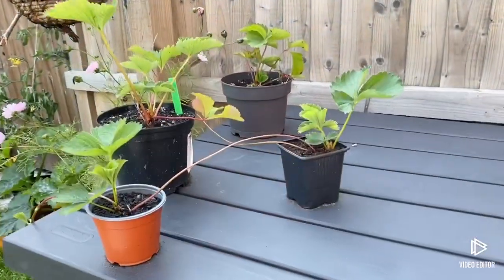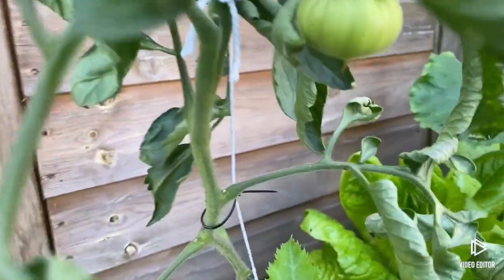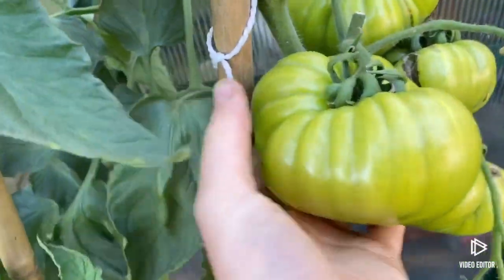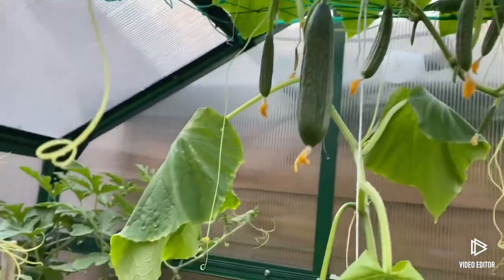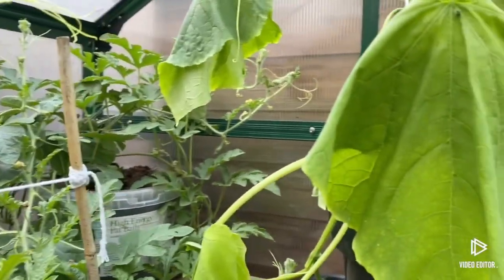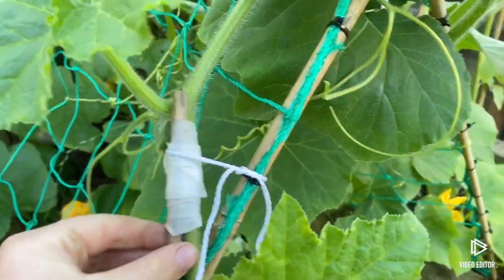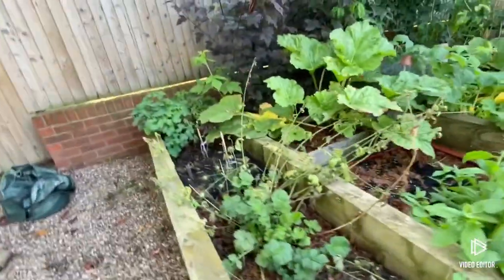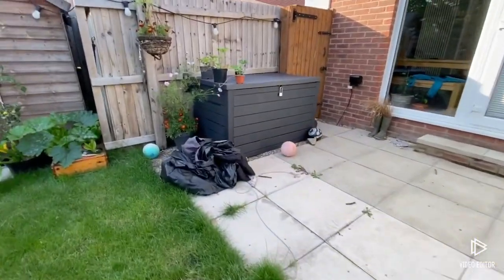Tour Of The Garden